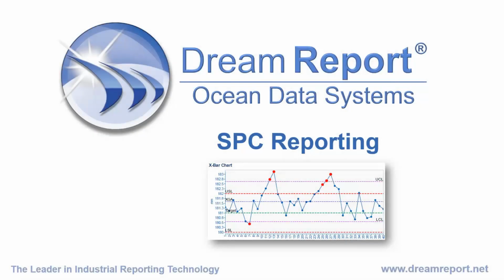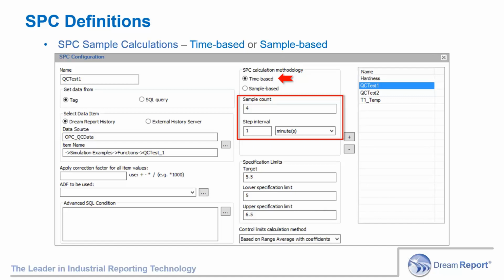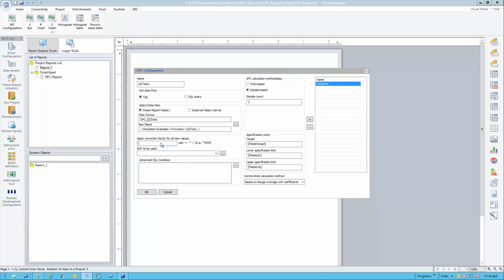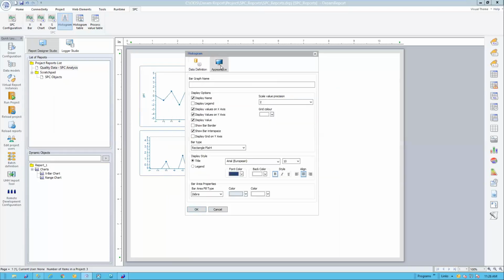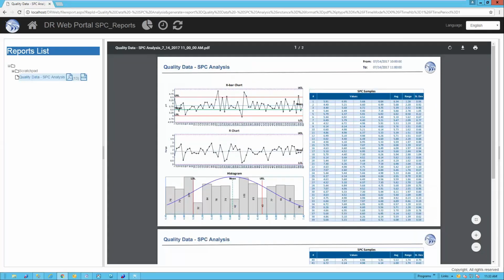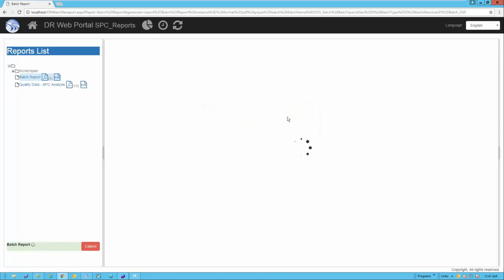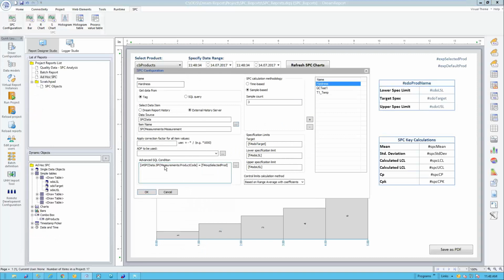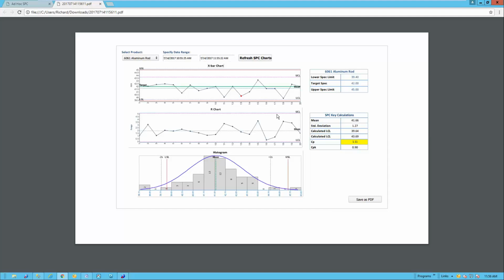Dream Report SPC Module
Dream Report offers very powerful SPC (Statistical Process Control) features.  This video highlights what can be done and how to configure and interact with Dream Report SPC results.  This video also highlights connectivity to Historian based data and Relational Database data sources.  The video also includes a very nice demonstration of accessing SQL based data with Dream Report objects.